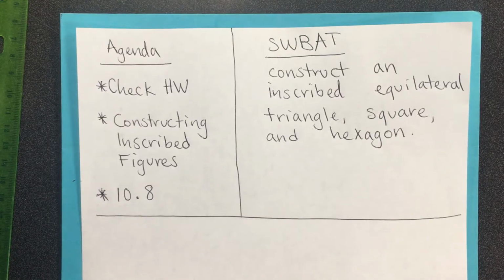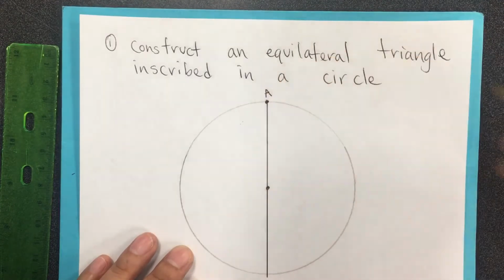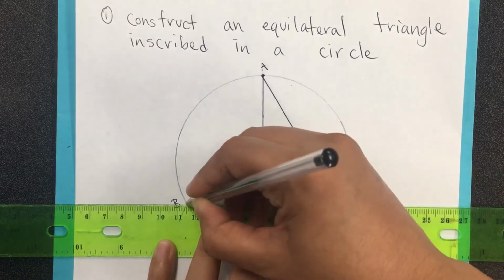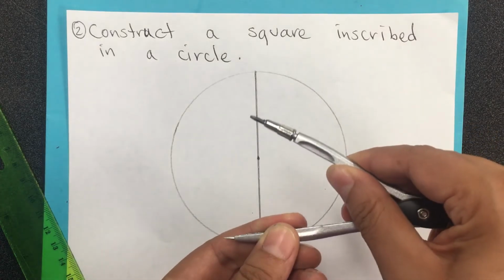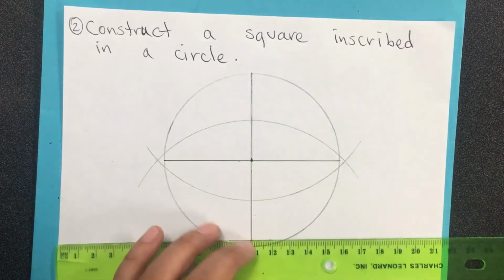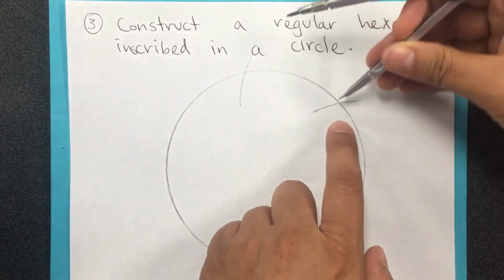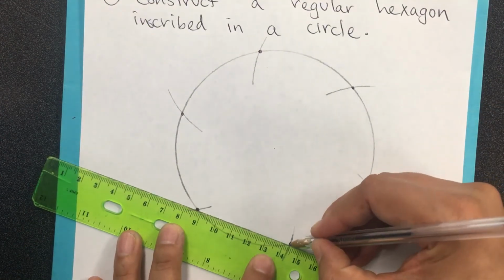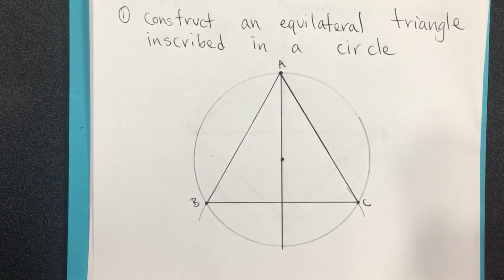10.8 Constructing Inscribed Figures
Students will be able to construct an inscribed Equilateral triangle, square and regular hexagon.